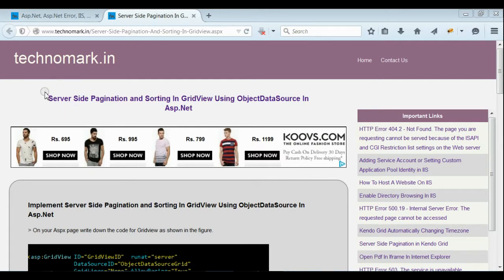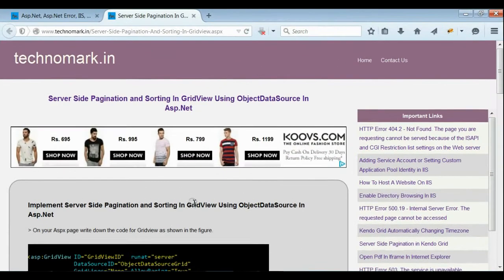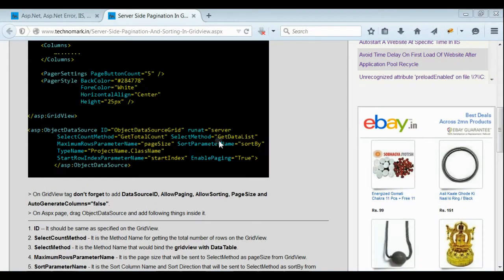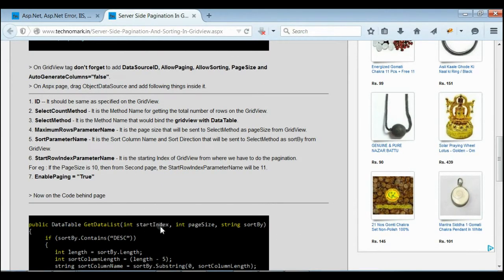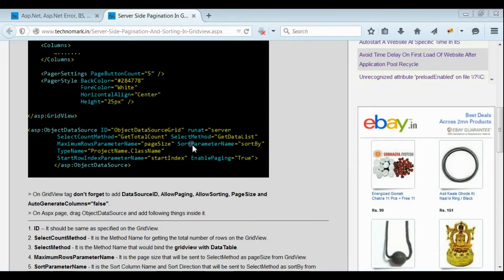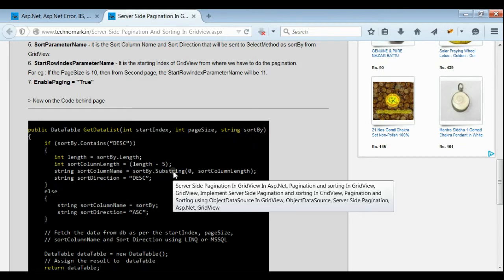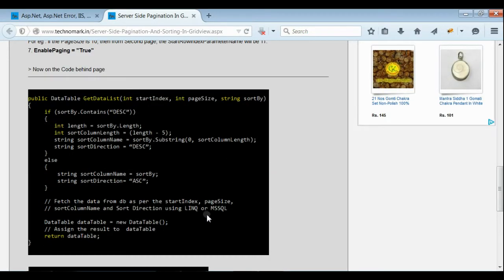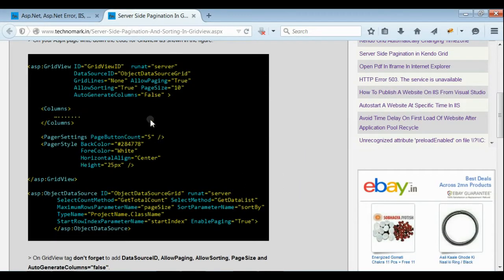Implement Server Side Pagination and Sorting In GridView Using ObjectDataSource In Asp.Net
Complete steps is described in this video regarding How To Implement Server Side Pagination and Sorting In GridView Using ObjectDataSource In Asp.Net